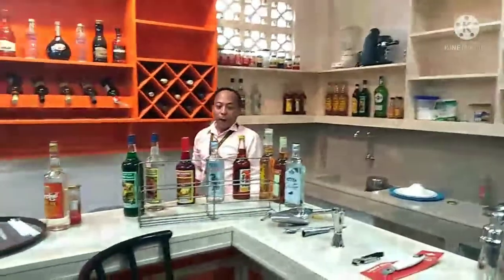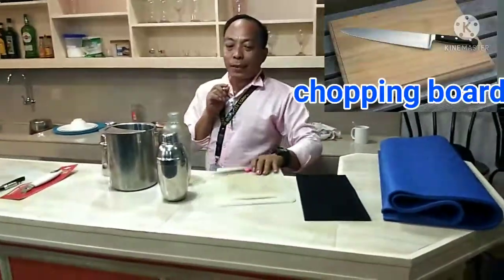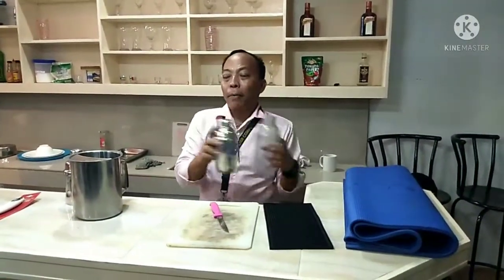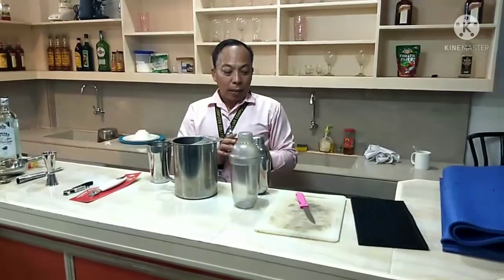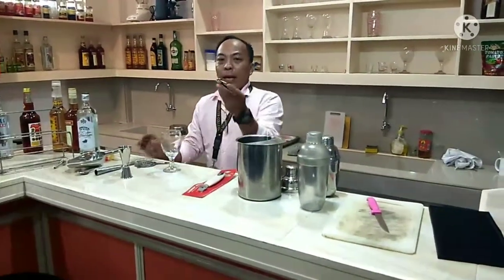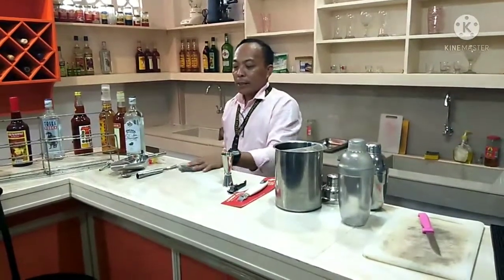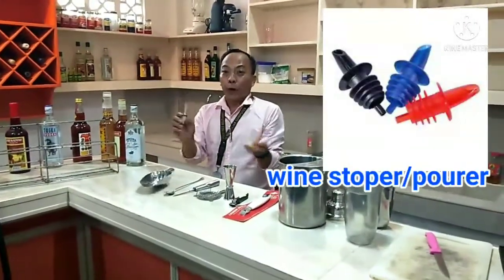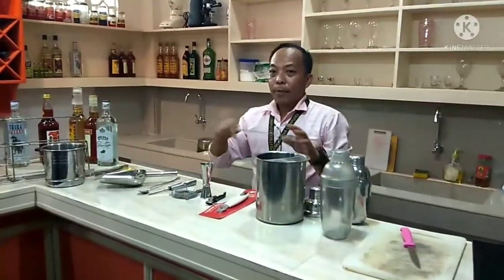Bartending Tools and utensils familiarizations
bartending NC2 tools and ingreients part 1